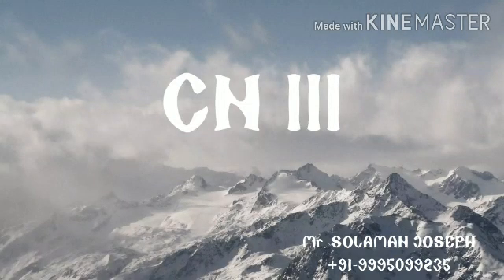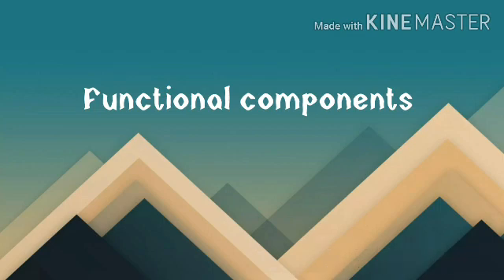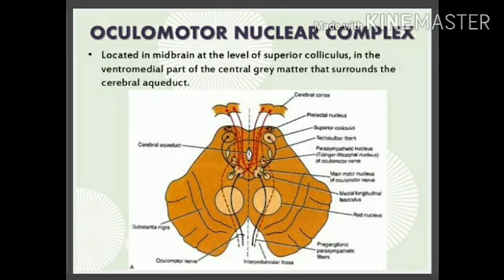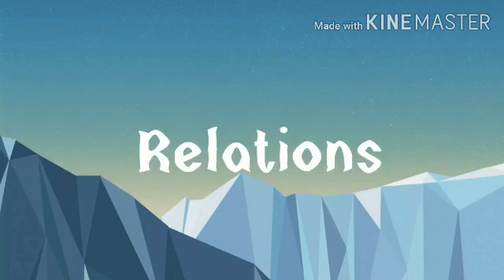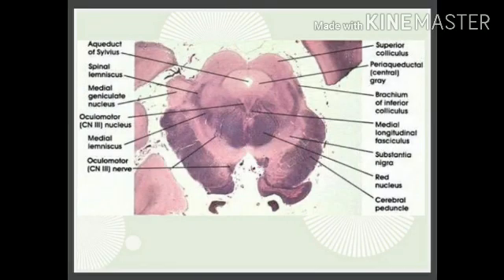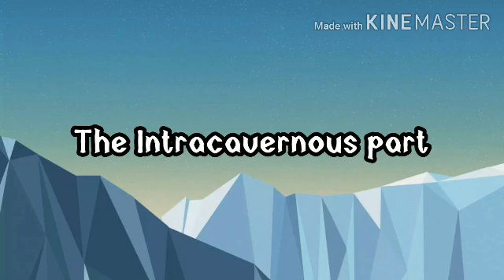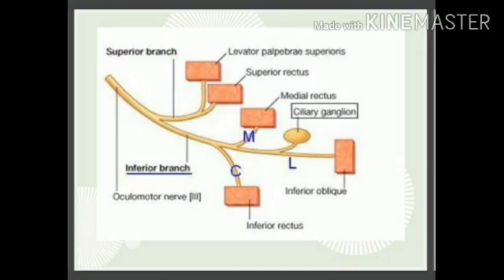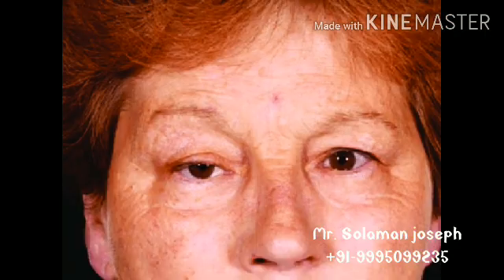Oculomotor nerve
Nucleus, course and distribution and clinical anatomy. For MBBS, BDS NURSING AND PARAMEDICALS